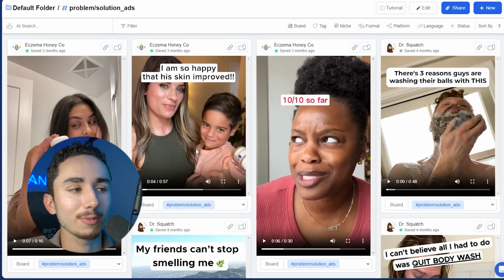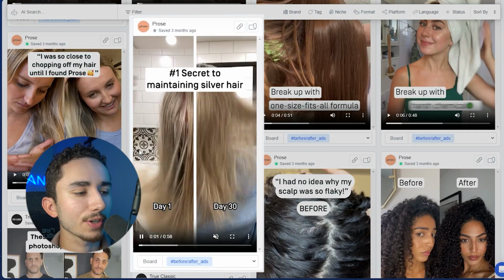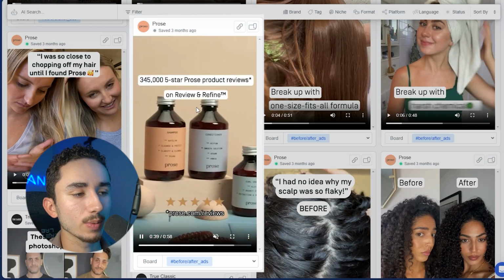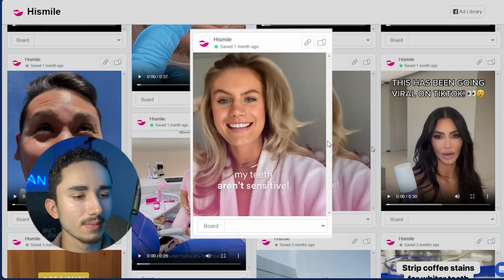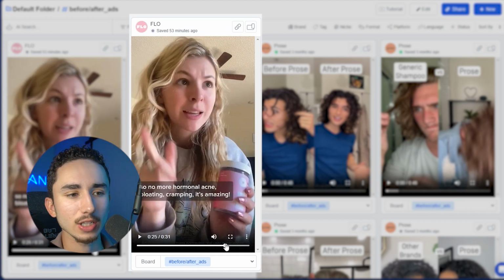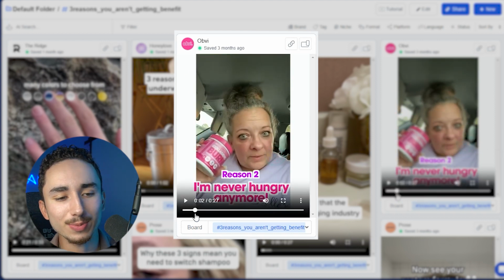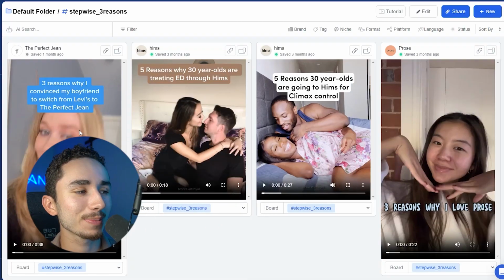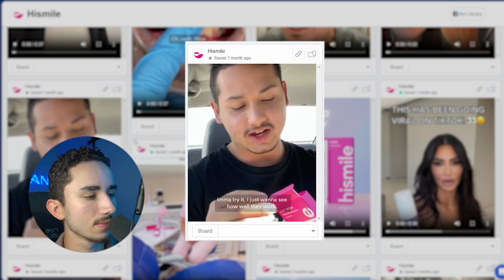These 8 UGC Ecom Ads Made Me Over $1,000,000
If you are looking to work with my team and I to scale your ecommerce brand to $1k/day or more with my BOLD Marketing system, then click this link for a free training that explains our program...

Timestamps:

00:00 - Intro

01:00 - First Ad

03:04 - 2nd Ad

06:08 - 3rd Ad

07:27 - 4th Ad

09:22 - 5th Ad

13:20 - 7th Ad

14:40 - 8th Ad